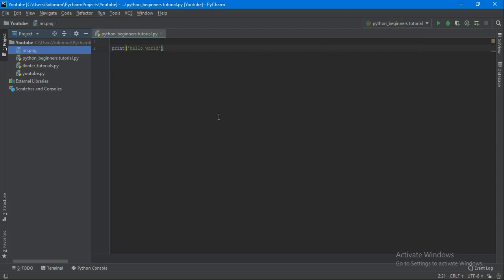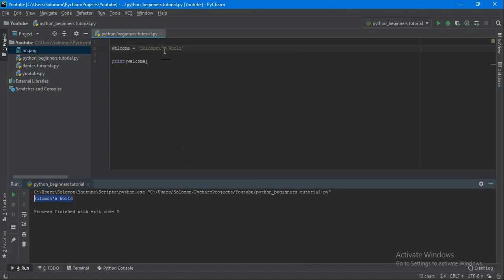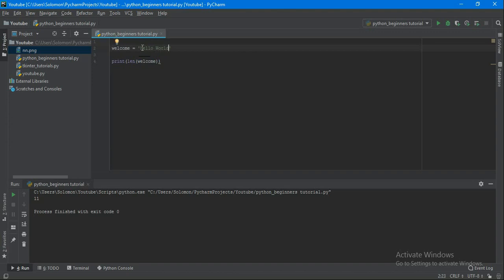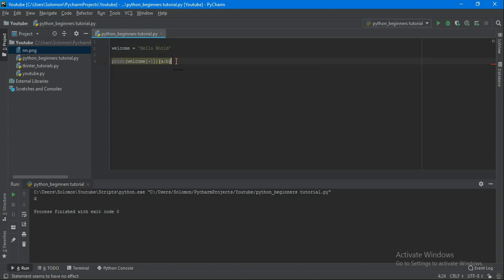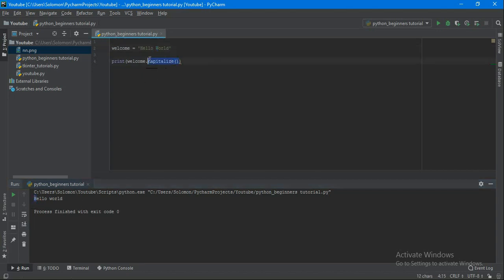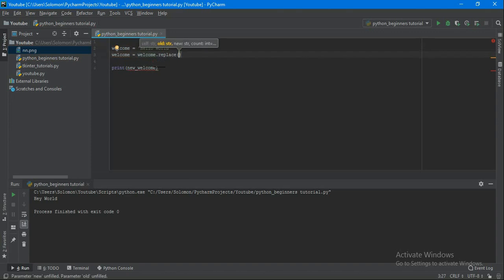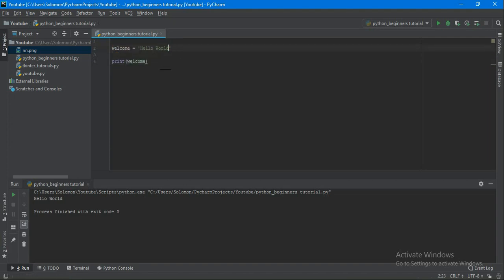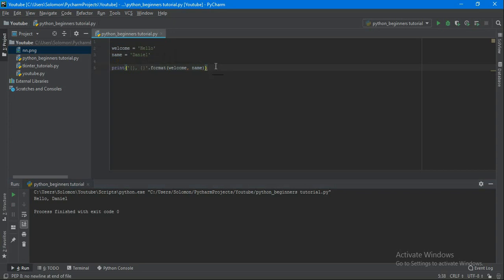Python Tutorial for Beginners 3 - Strings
In this Python Tutorial for Beginners, we are going to be learning about Strings dada type